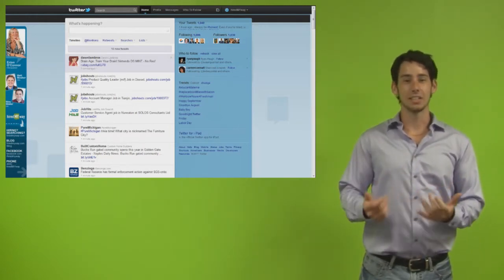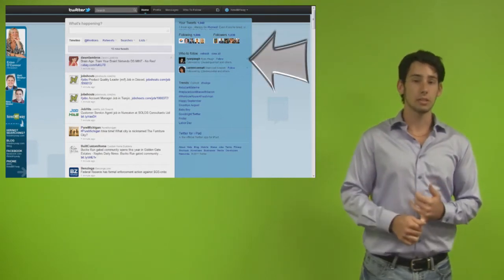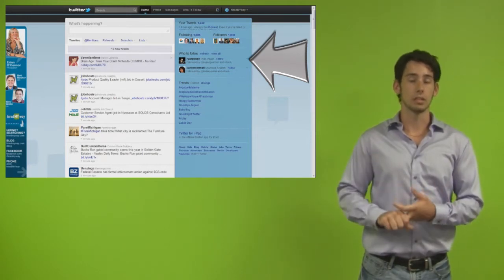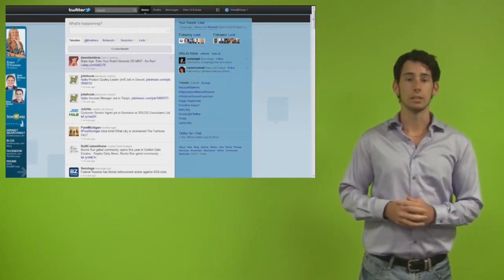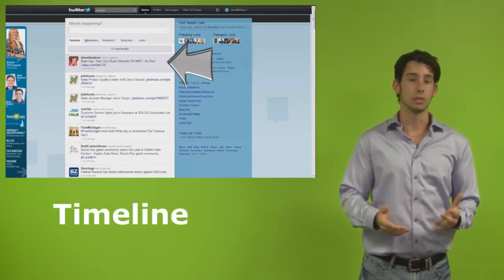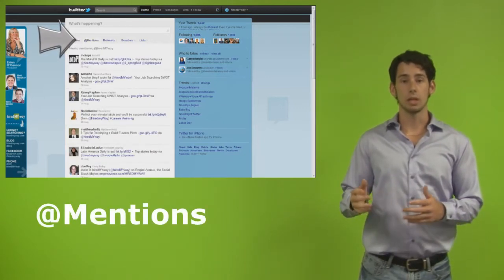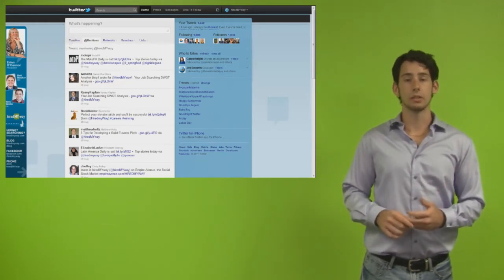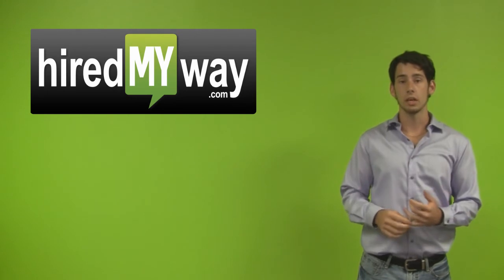Using Twitter [Video Blog]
Do you want to learn how to best use Twitter? Find out how in this short video blog!